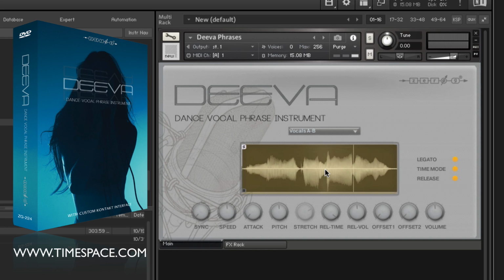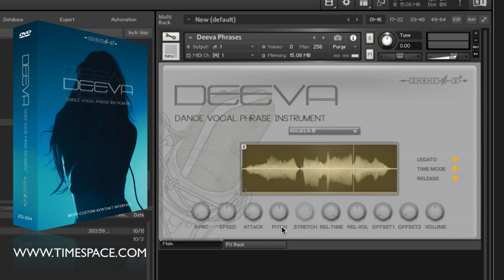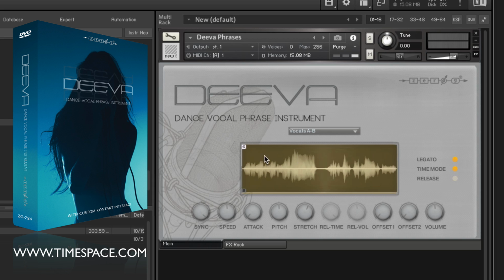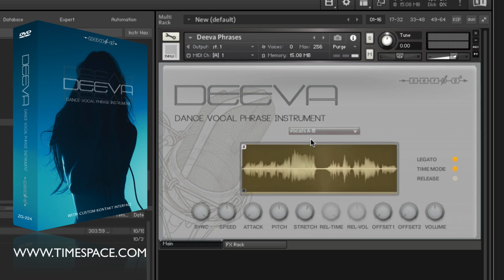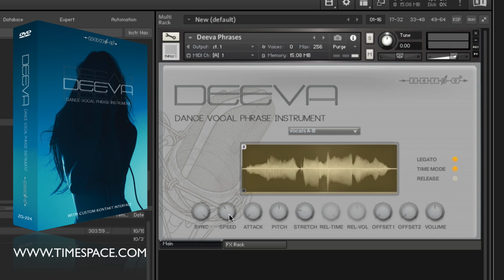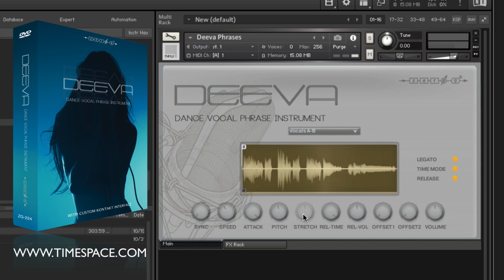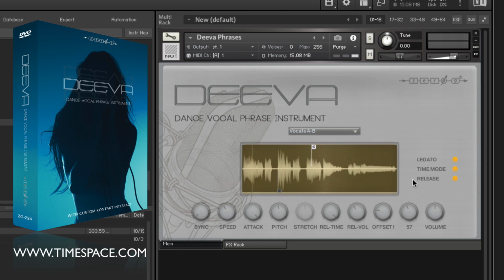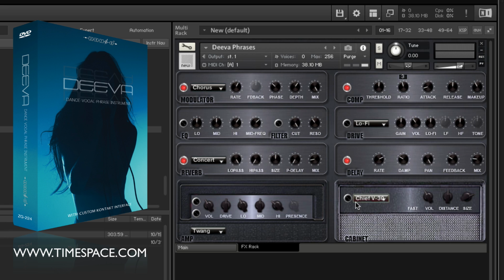Zero-G Deeva Dance Vocal Phrases Kontakt Instrument - Walkthrough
Zero-G Deeva is a stunning dance and RnB vocal phrase Kontakt instrument* that combines over 650 amazing female vocal samples, incredible simplicity and a high degree of playability all packed into a beautiful Kontakt interface for total ease-of use and ultimate sound manipulation.